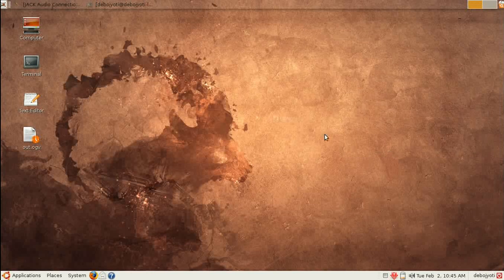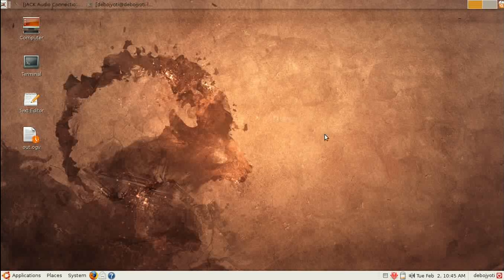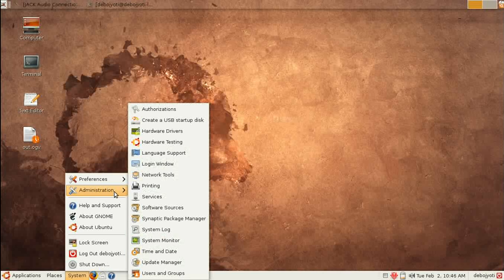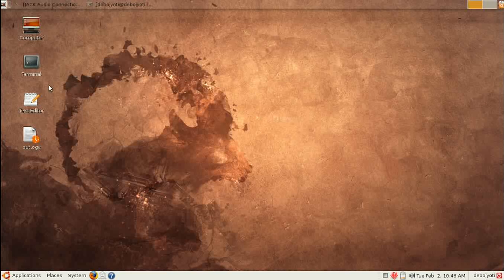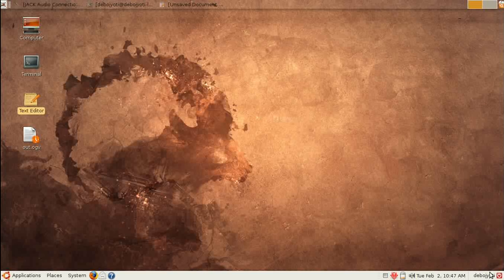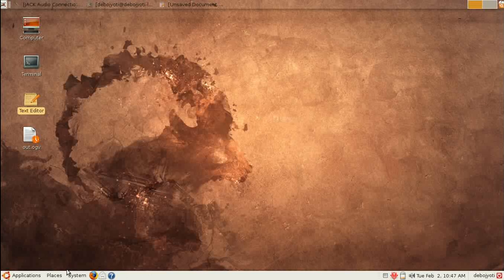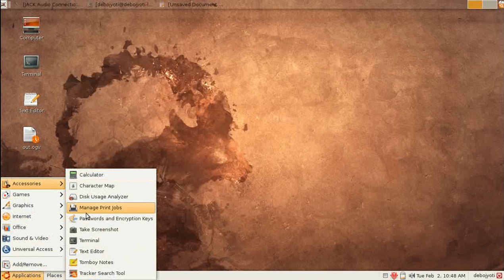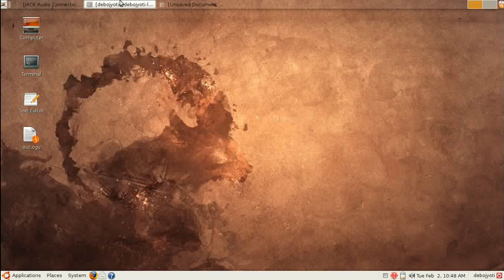Ubunut Tutorial #1 Introduction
Ubuntu is nice operating system based on Linux kernel and it's a free oprating system. It comes with so many grate features such as it has no virus concept within it. I have given you intoduction to this operating system. There are also other video wihin the palylist about Ubuntu. I recomand you to go throught them.